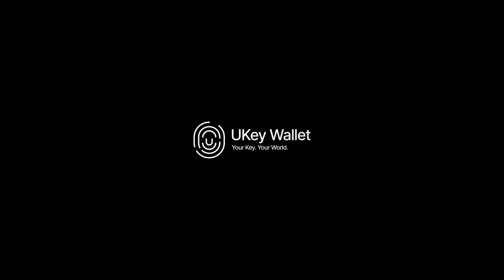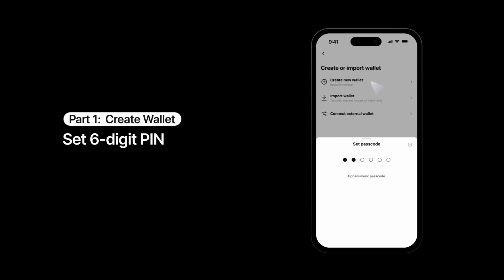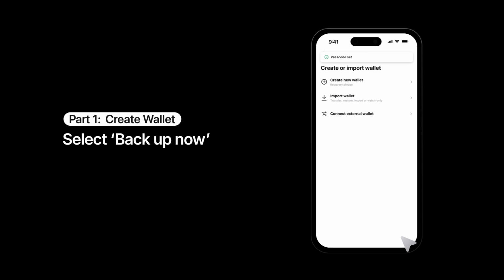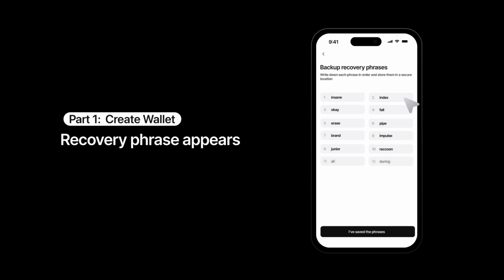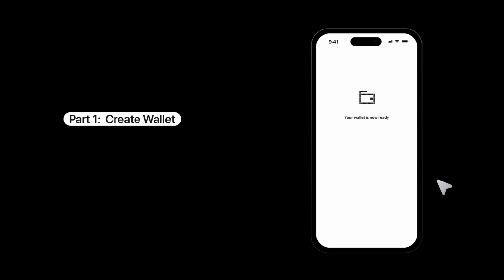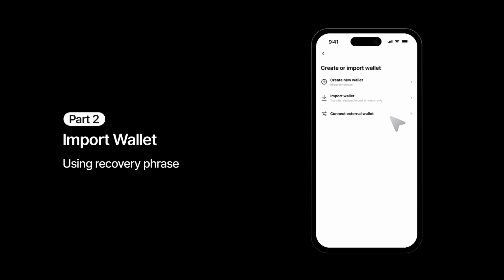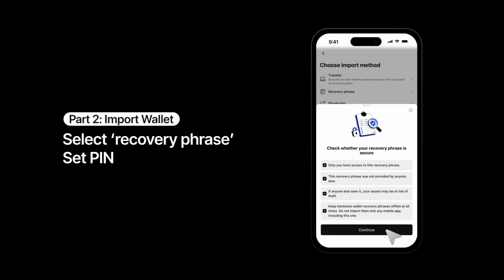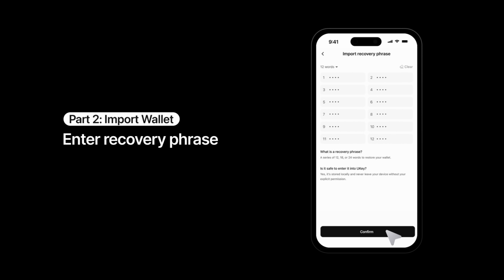Create Your Wallet on UKey Wallet App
Getting started with UKey Wallet App is simple.

Create a new wallet, set your PIN, back up in just a few steps.

Simple setup. Secure access. Full control from the start.